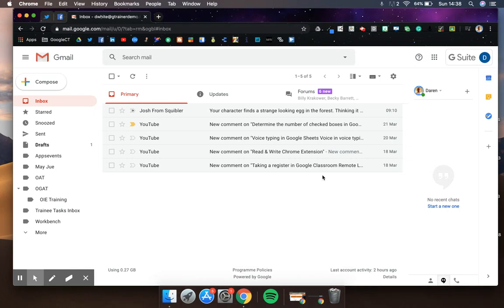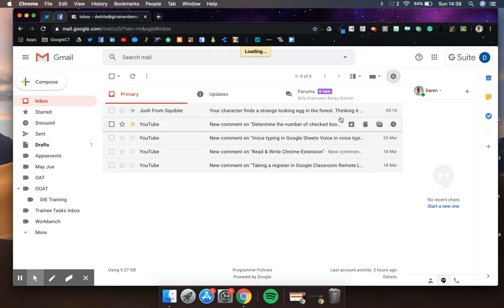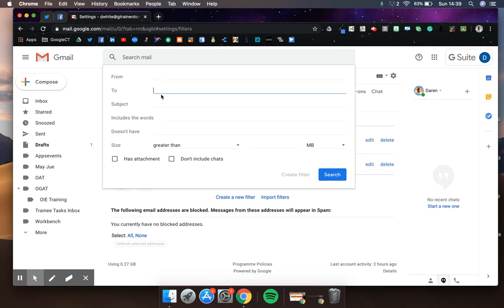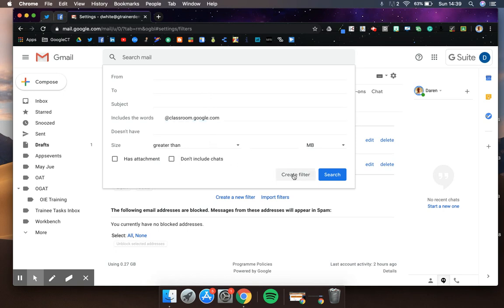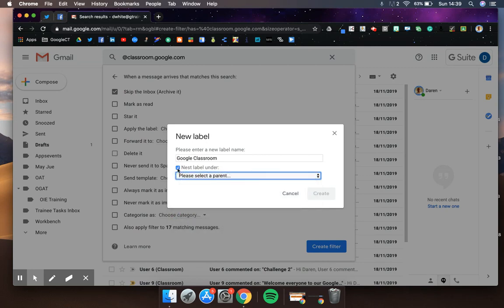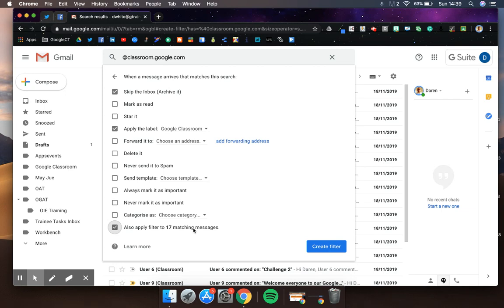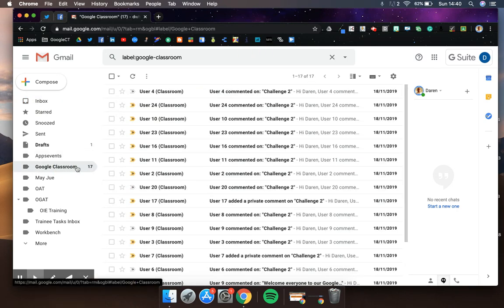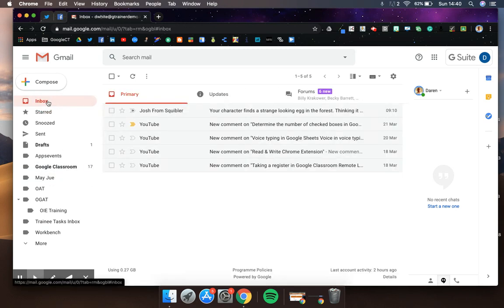Creating a filter for Google Classroom alerts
How to create a filter in Gmail to stop your inbox from being overloaded with alerts when your remoteteaching using Google Classroom